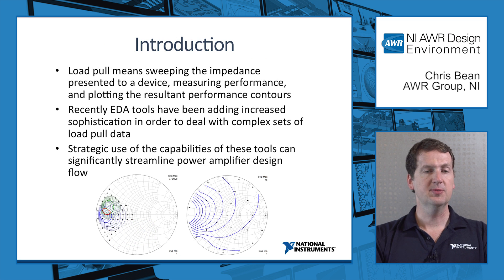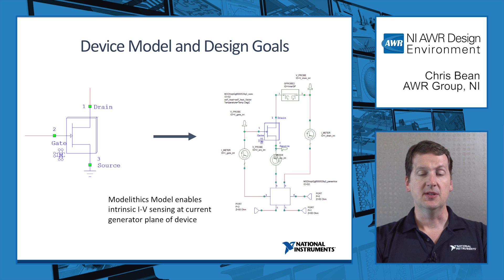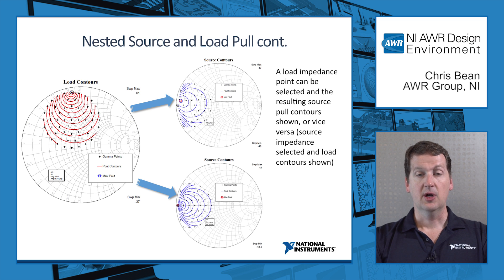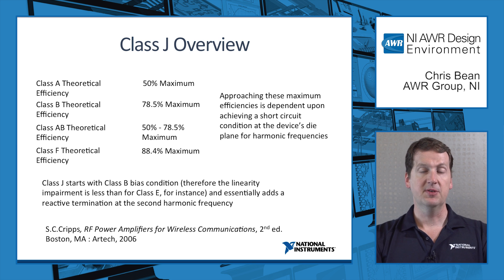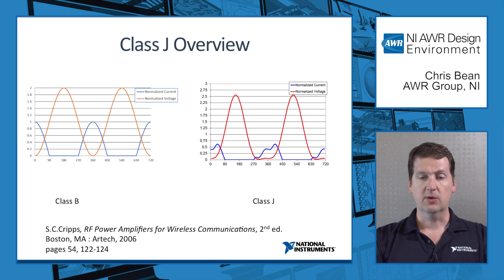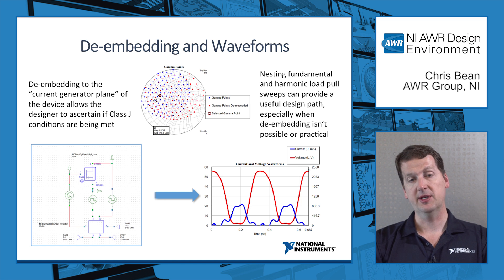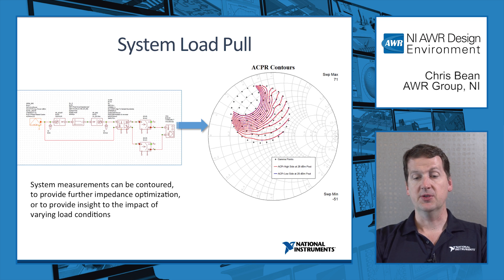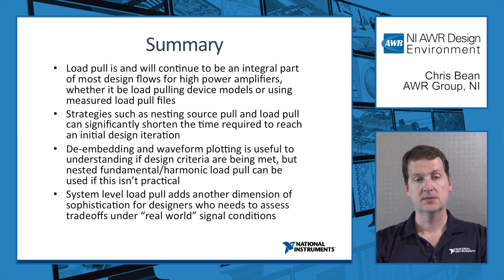How to: Enhanced Load-Pull Data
This presentation demonstrates how load-pull analysis can be used directly in AWR software, specifically Microwave Office circuit design software, in the design of a Class J PA. It is shown how the load-pull data can be used to complement traditional, theoretical Class J analyses and streamline the design flow.

Presented by: Chris Bean